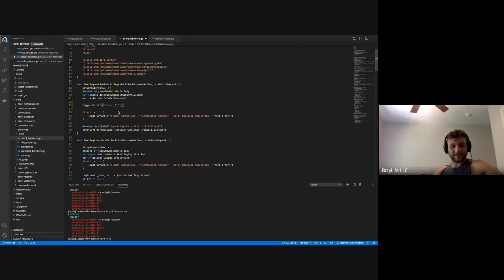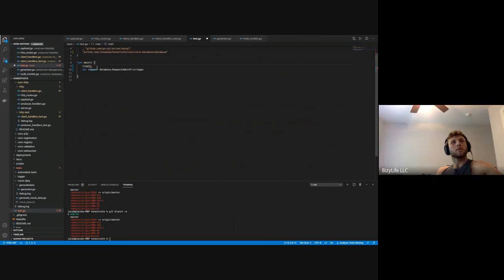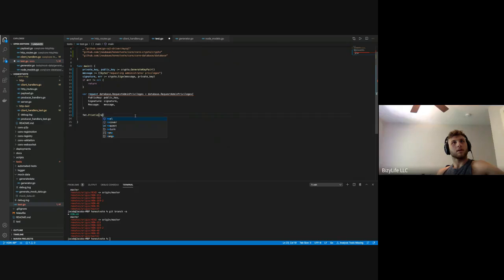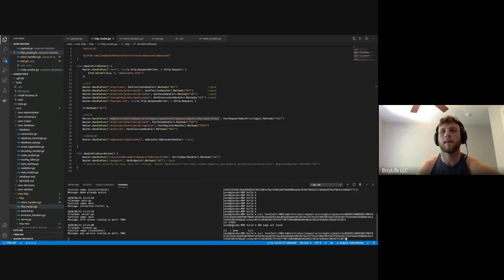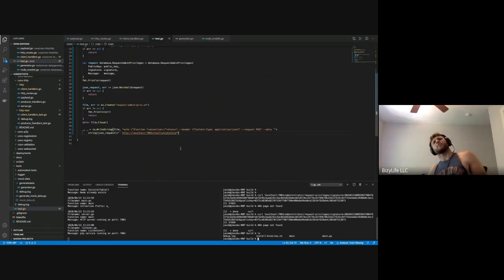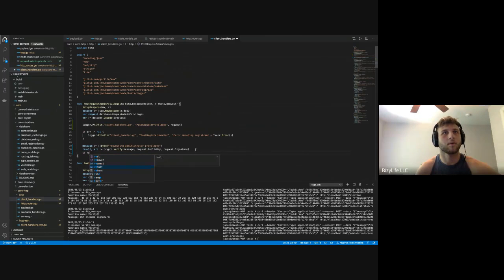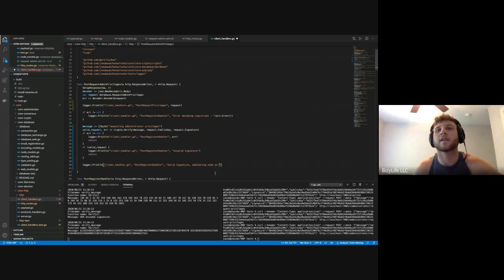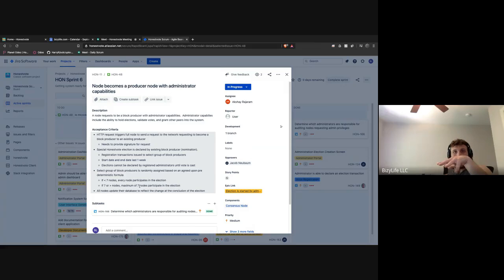Coding a blockchain in Golang: node becomes a producer node Pt. 1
Honestvote is programming a custom PoA blockchain designed for voting.  In this series, Honestvote is creating a method for regular validating nodes to become producer nodes through a formal approval process.